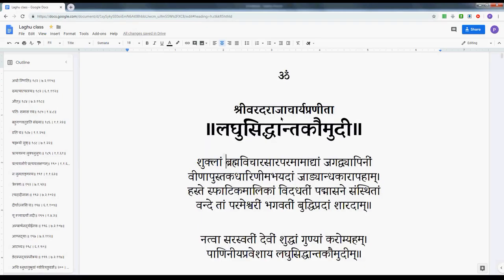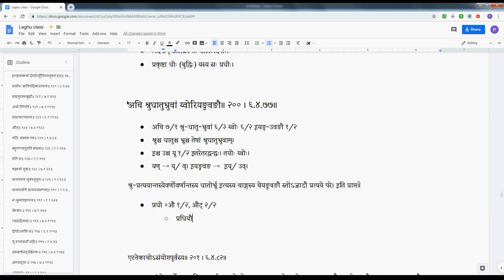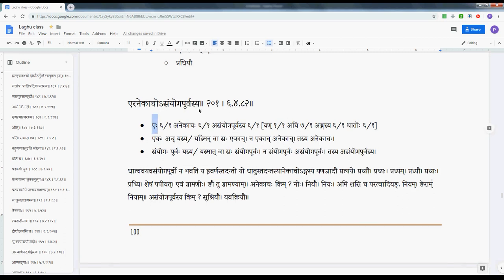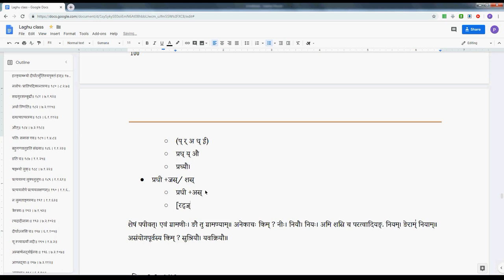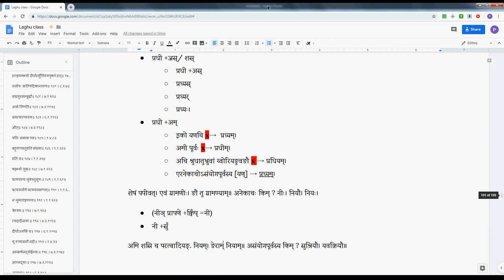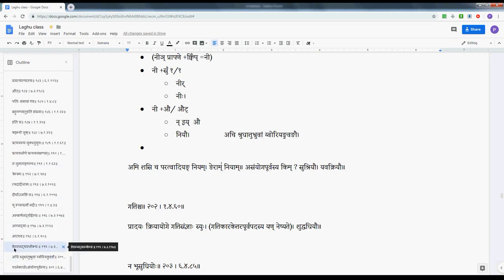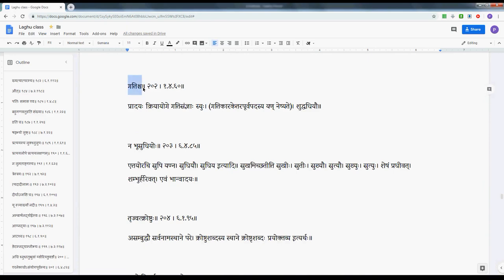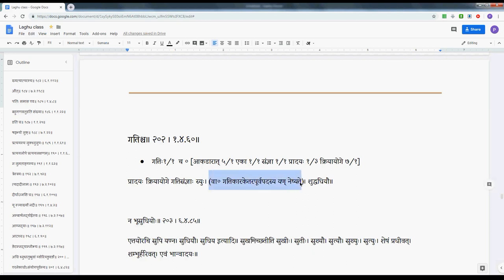LSK051 AjantaPullinga 15 2019 07 23 #57